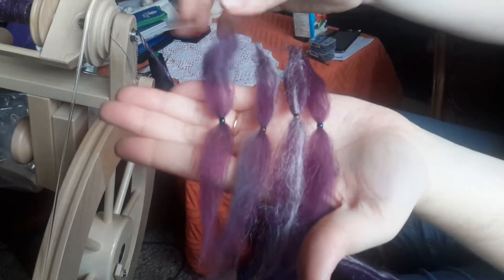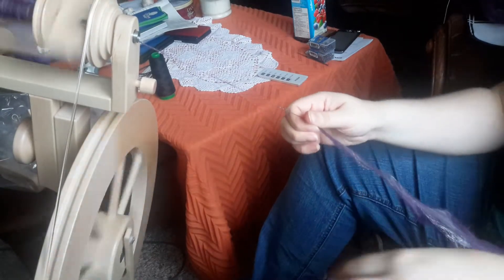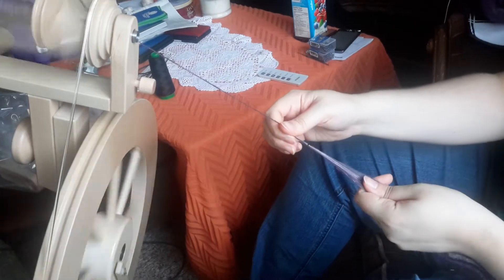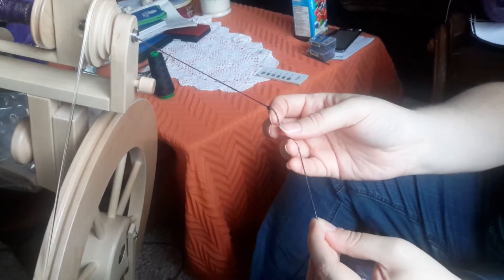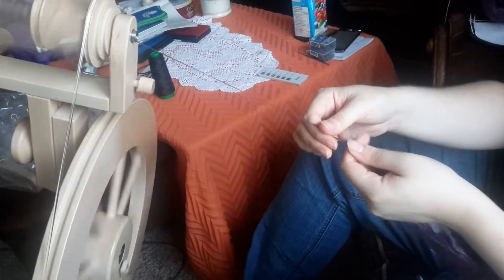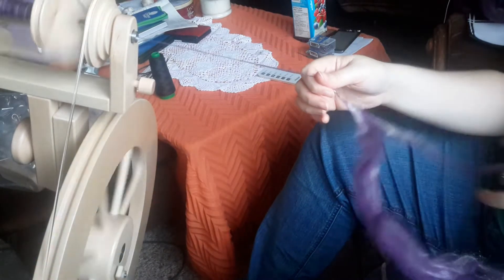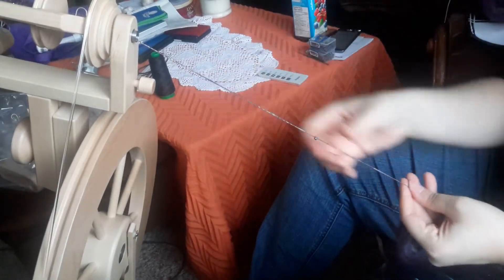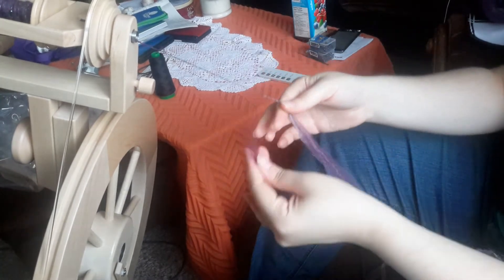Spinning a beaded single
In this video I show you how I go about spinning a beaded single for the very first time.